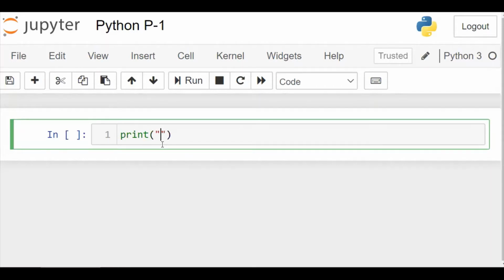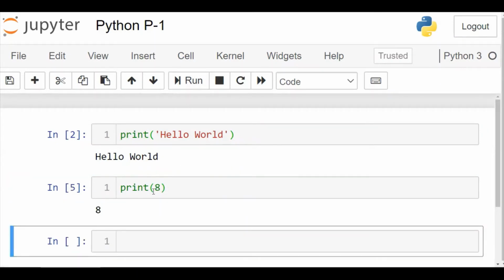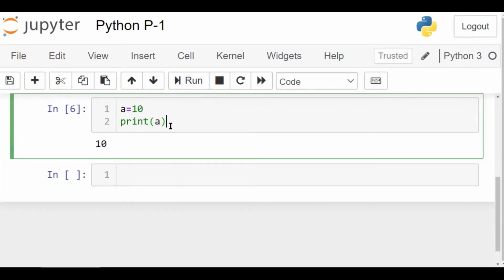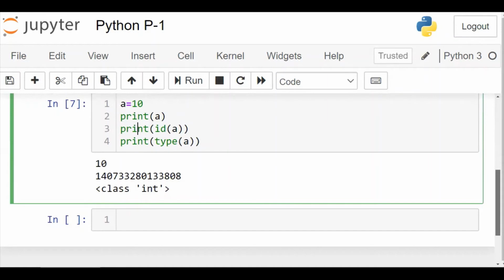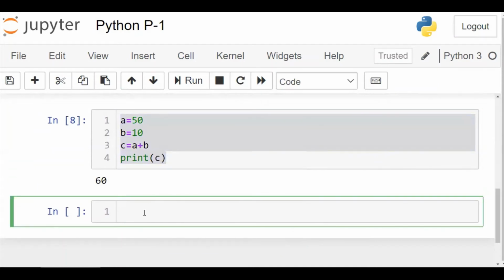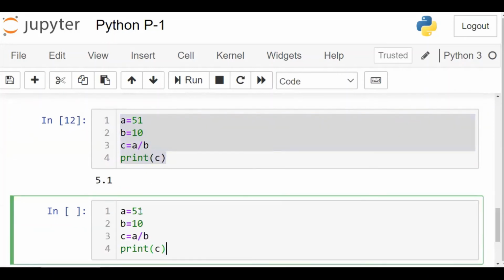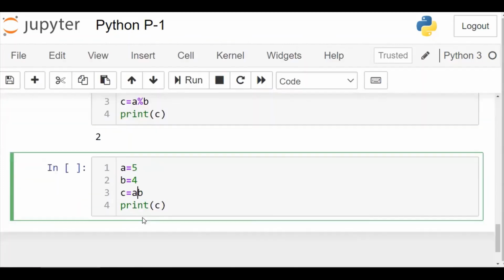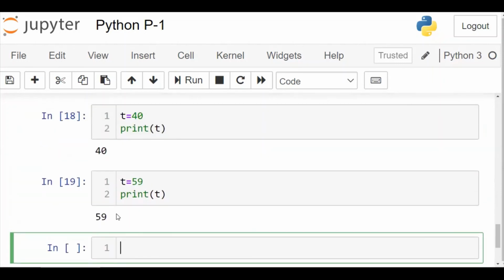Python Programming Class-1